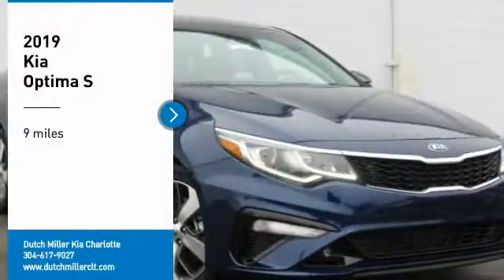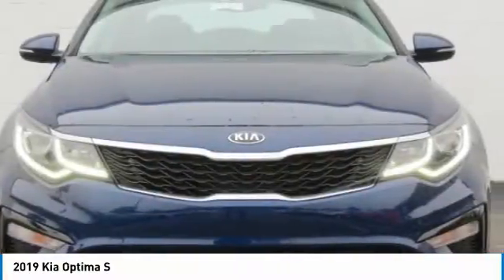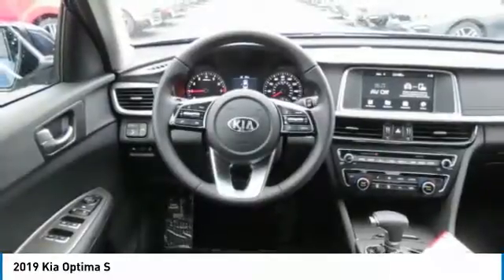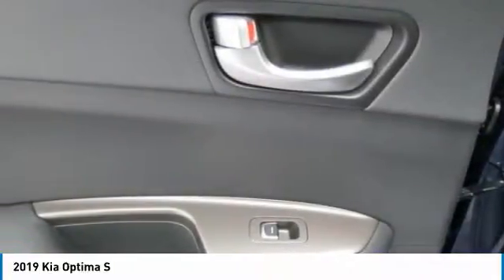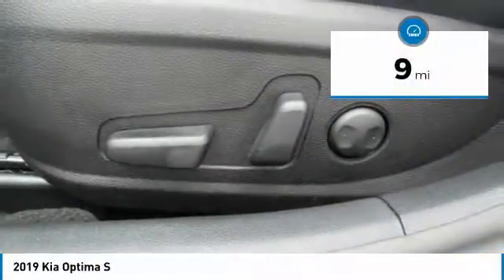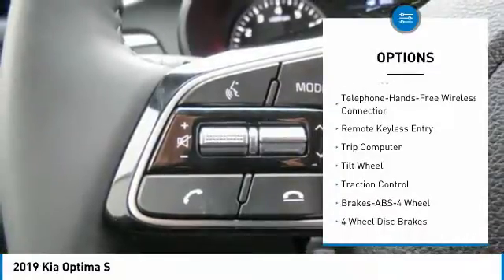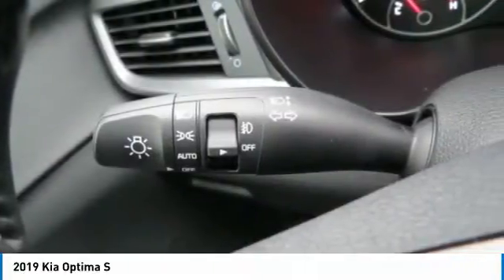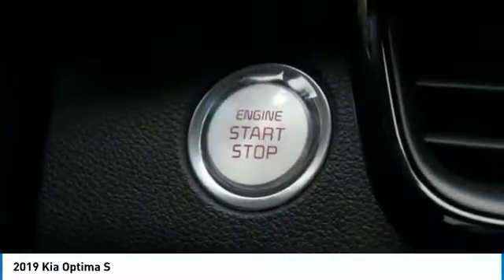2019 Kia Optima Charlotte NC K190284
2019 Kia Optima S

7725 South Blvd.

Pick up this Horizon Blue 2019 Kia Optima, available today at Dutch Miller Kia Charlotte. This could be the one you've been searching for.